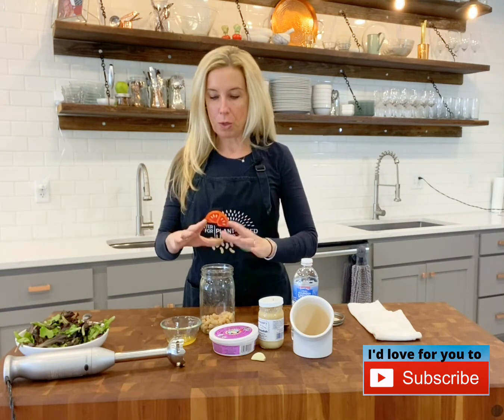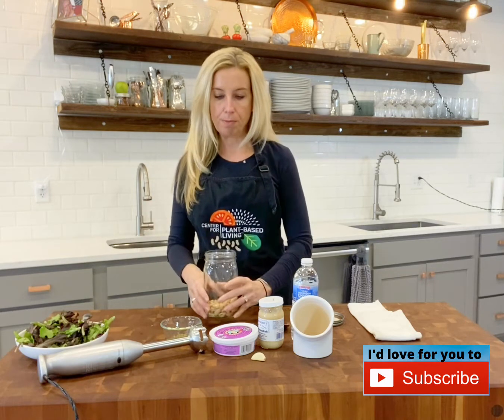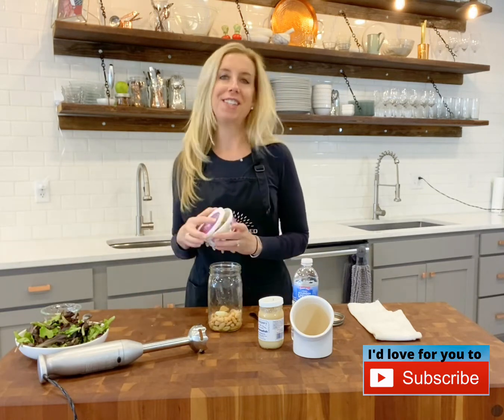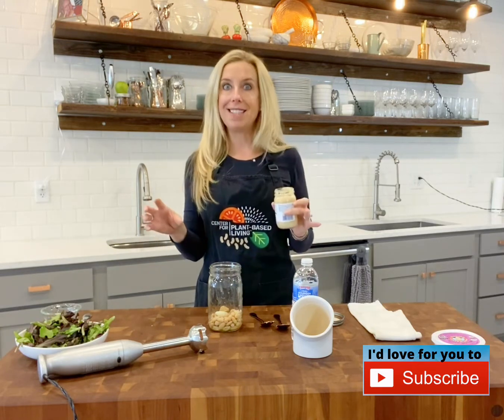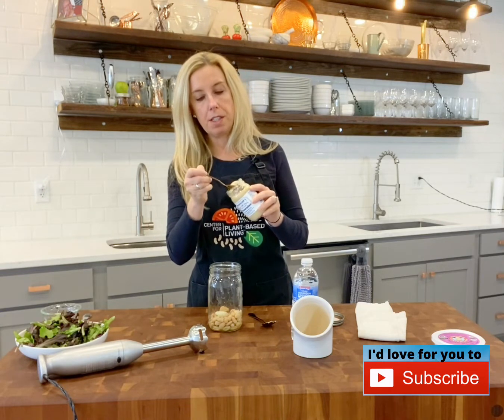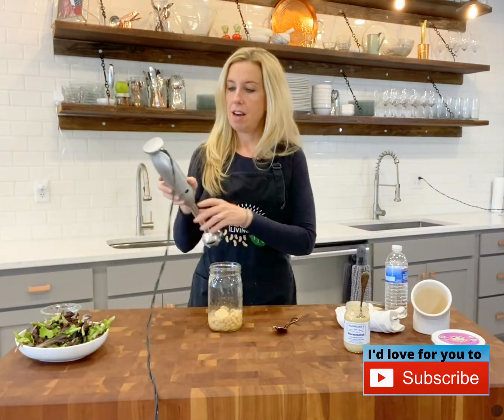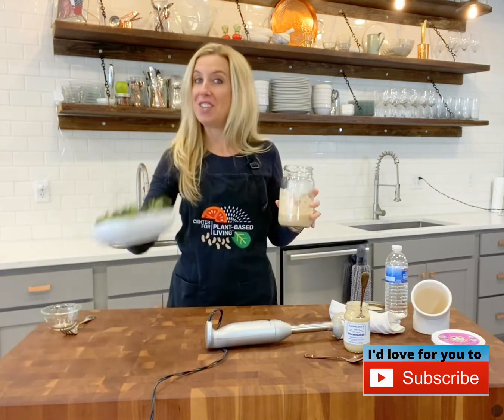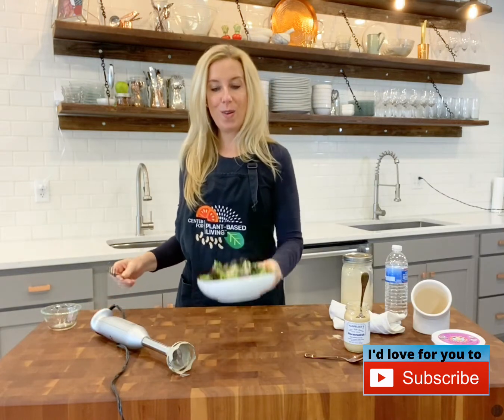PLANT-BASED QUICK COOKING SHOW: You'll Love This Horseradish Dressing!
You control the intensity of this insanely great dressing!!

If you're curious / confused / overwhelmed about plant-based eating,
this unique cooking show offers you:

1. beginner plant-based recipes with 7 or less ingredients
2. in 30 minutes or less

Filmed in the nation's first plant-based nutrition and culinary education center--- The Center for Plant-based Living-- this show helps you easily tip-toe into this way of eating by offering weekly recipes, tips, tricks, + skills. There's enough noise out there, let's take it one step at a time.

Using whole and minimally processed plant-based foods (never any animal products), we will:

**Build your kitchen confidence**
**Give you power over your health**

What you put in your body directly affects the state of your health, so if you need to do that, or help support someone you love do that, then let's begin.

++ Save time shopping! ++
Here’s my tried and true kitchen wares that I love . Thank you so much for your support!